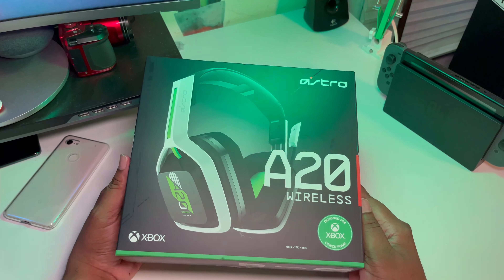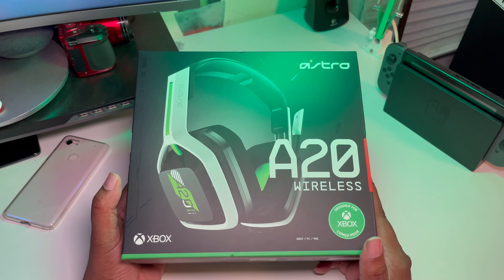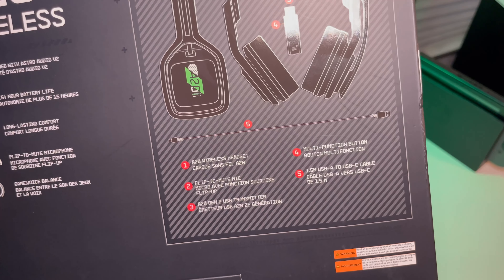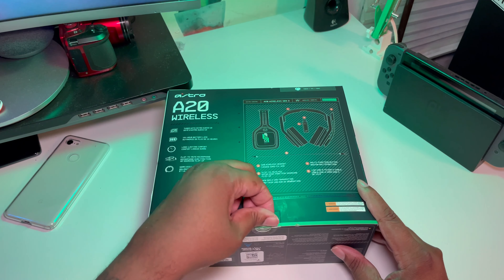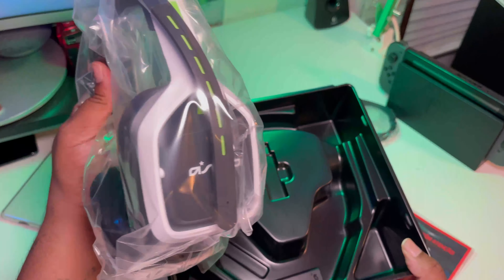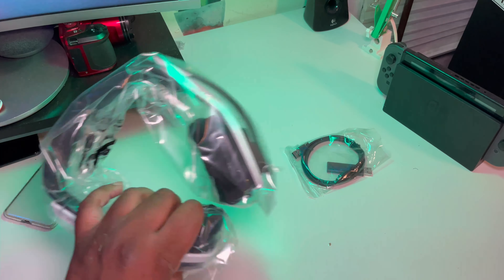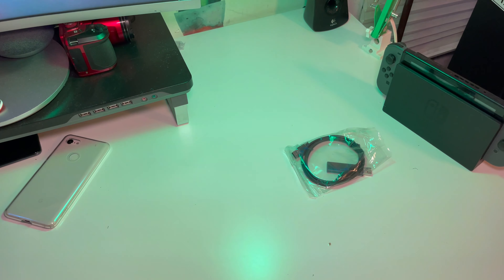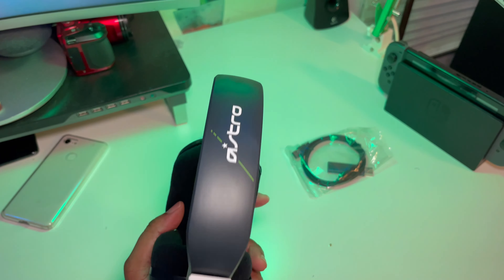Astro A20 Gaming Headset Unboxing | Best Buy Pickup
Unboxing the Astro A20 Wireless Gaming Headset.